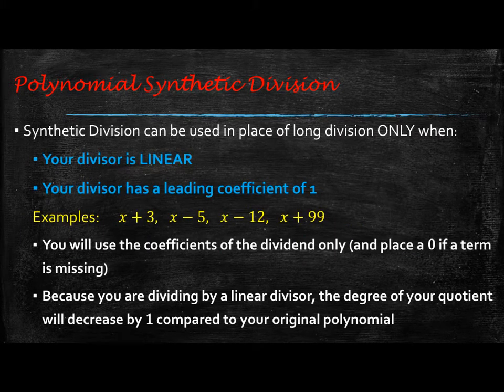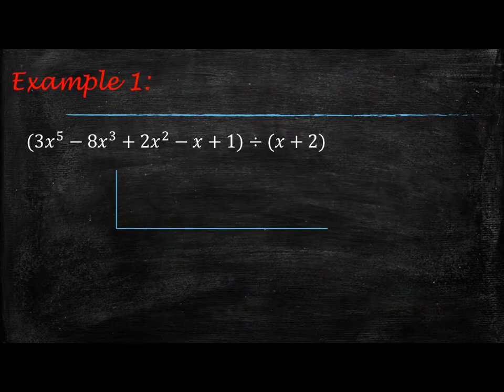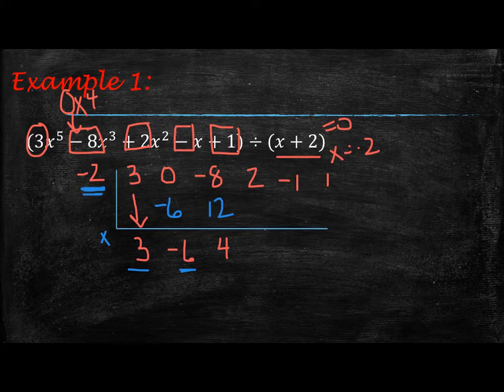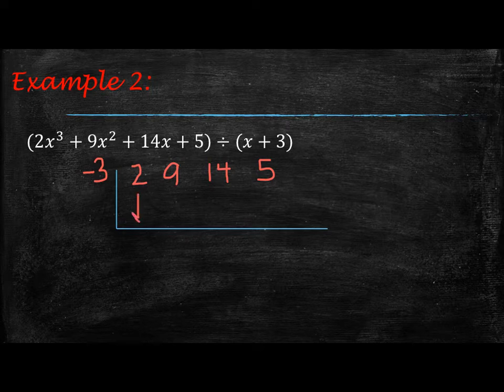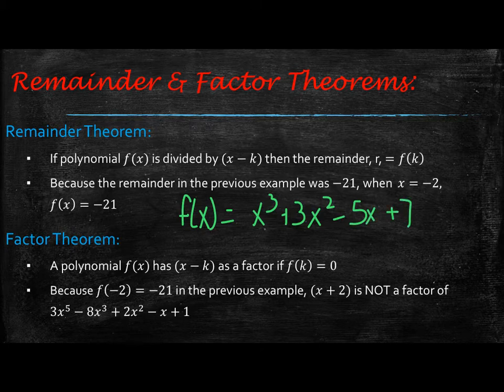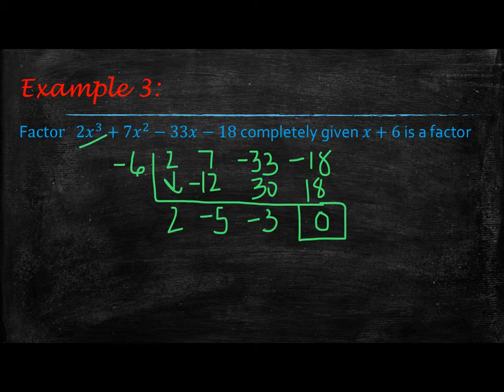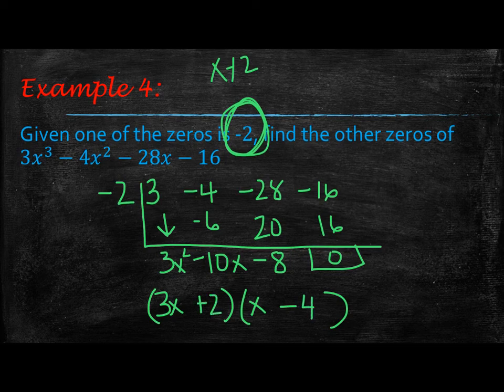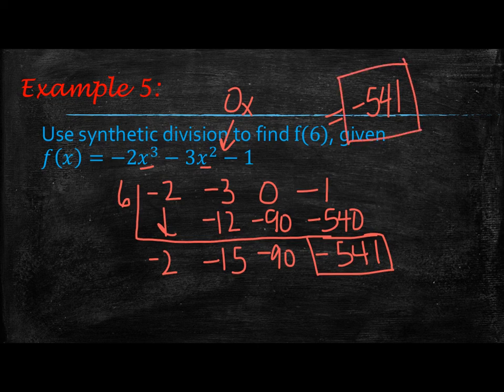PAPA2 Video 8.2 Synthetic Division